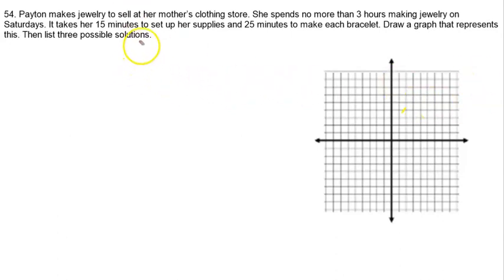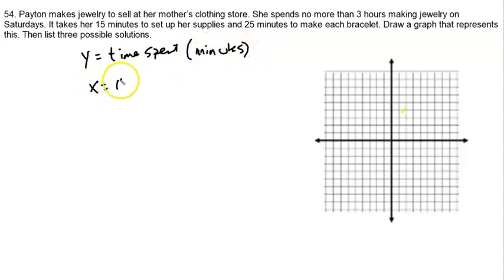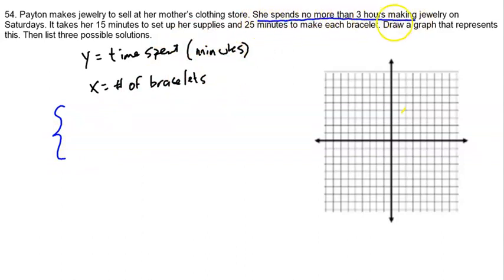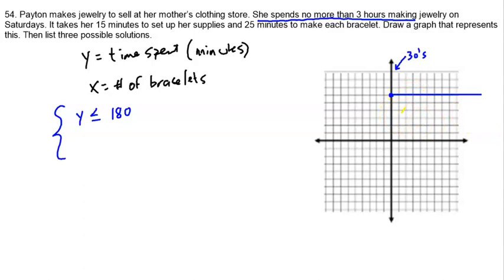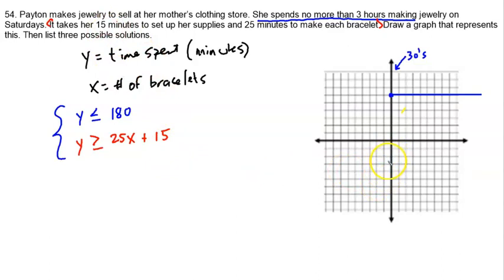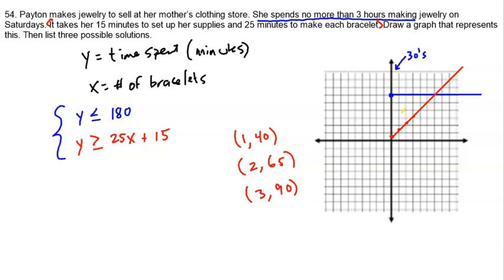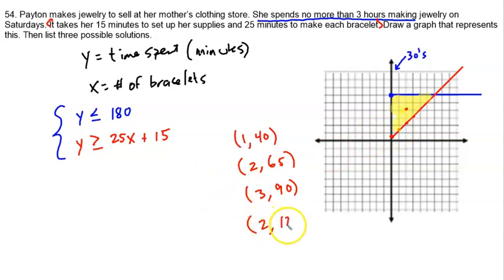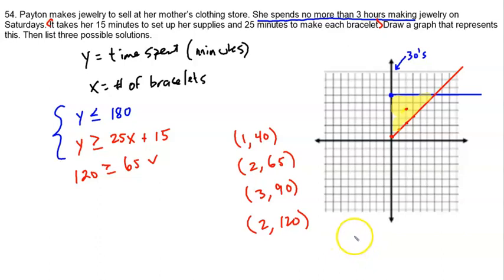Hon Alg 2, Ch 1 Study Guide and Review, p 77, prob 54